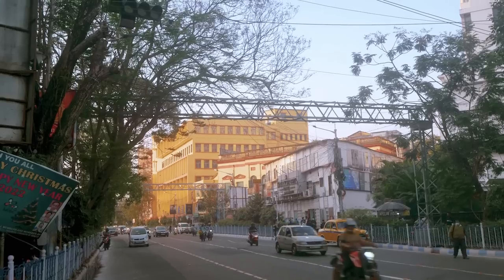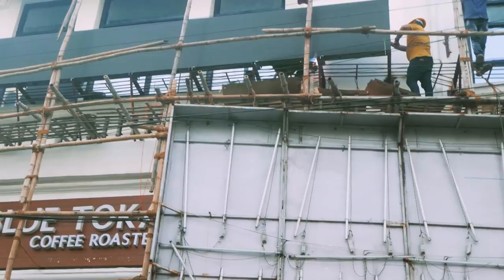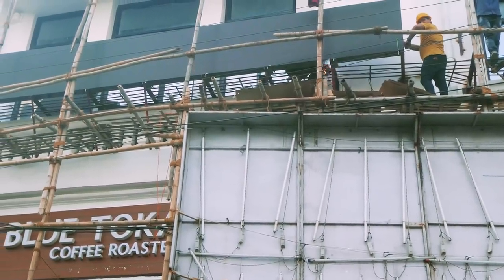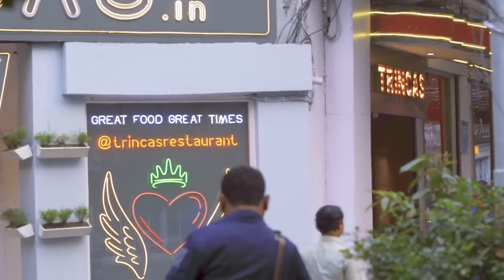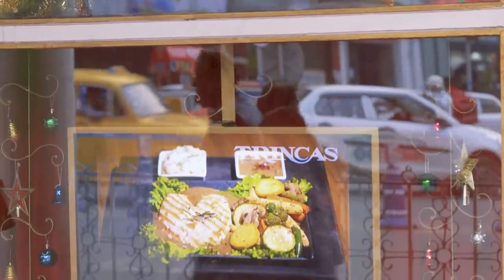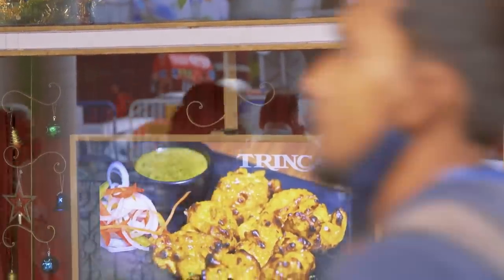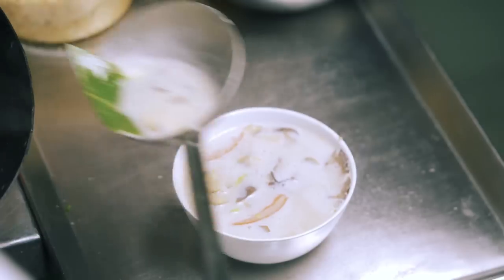Tom-Kha Recipe: Thai Coconut Soup, Inside Trincas Kolkata's Kitchen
This recipe is part of a new series on our channel, where we go behind the scenes at restaurants that fascinate us, to learn what goes into bringing us the lovely meals and happy times we enjoy when we eat out. In parts I and II, we covered Trincas' signature chicken à la Kiev and chilli fish. This is part III, featuring tom-kha, a creamy, hot and sour Thai coconut soup. It has many variations, but always contains galangal (after which the soup is named).